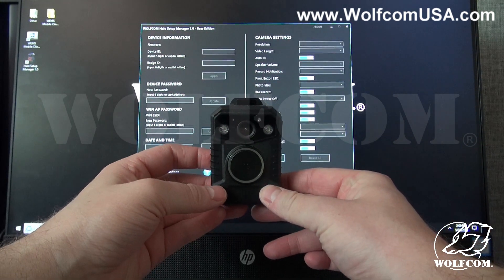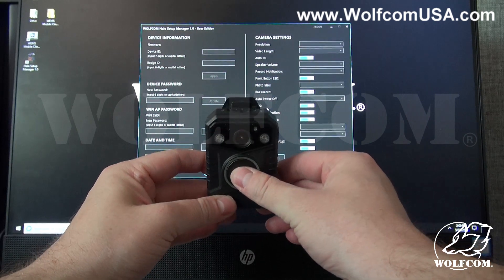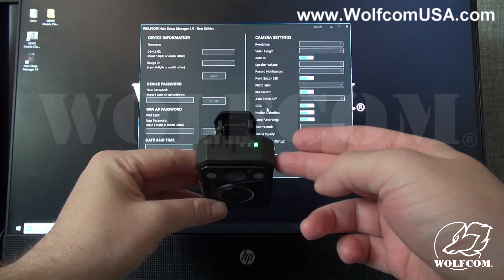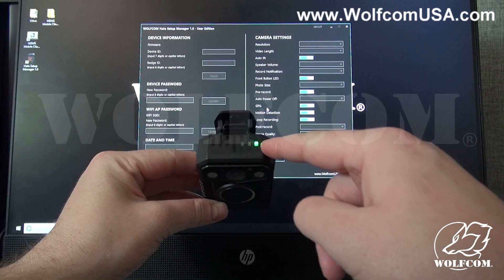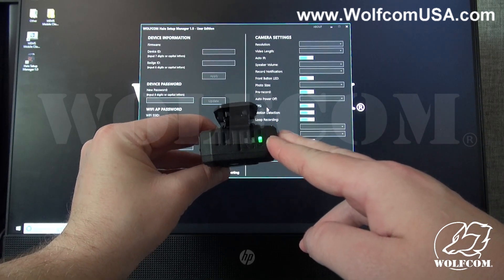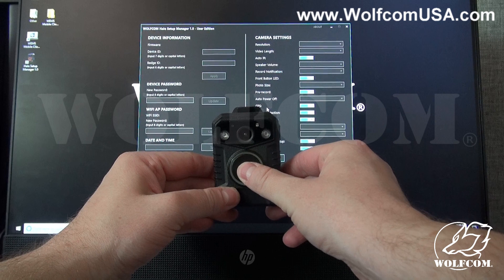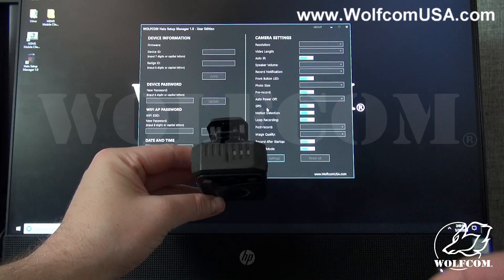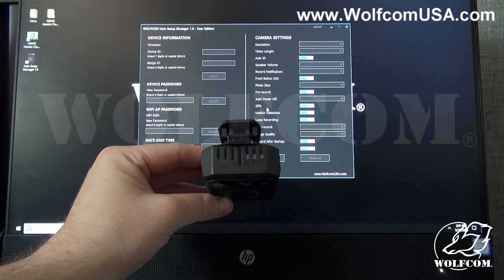How to Power the WOLFCOM Halo Body Camera ON and OFF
The Halo is packed full of features. If you've just received our body camera, it is important to watch the videos below. Please have your unit in your hand while watching the video. If you have purchased our units for your police force, it may be a good idea to have each officer watch our video with a unit in hand.